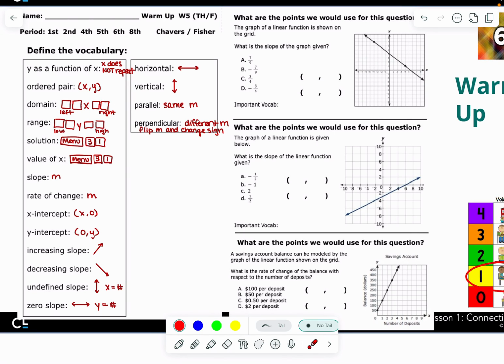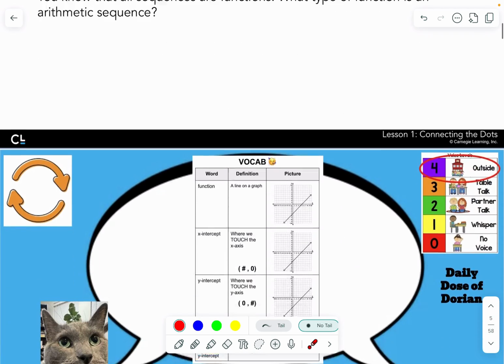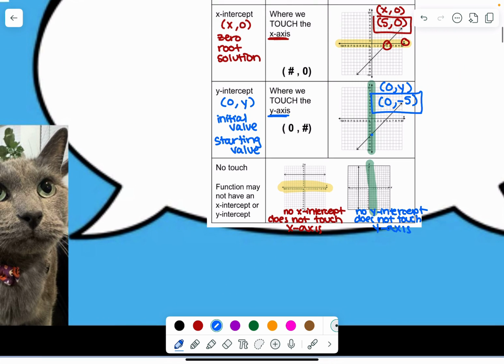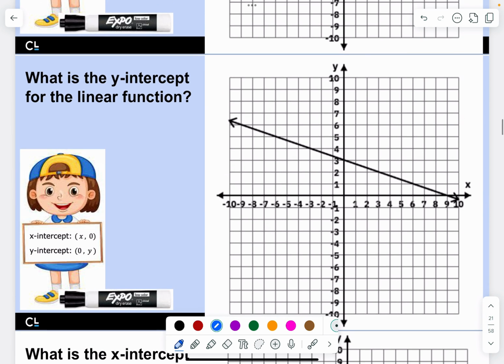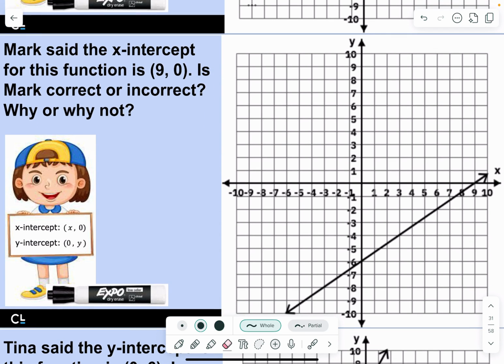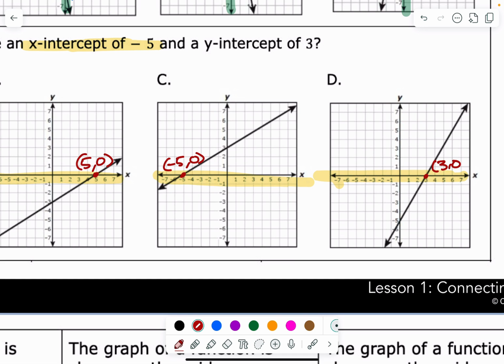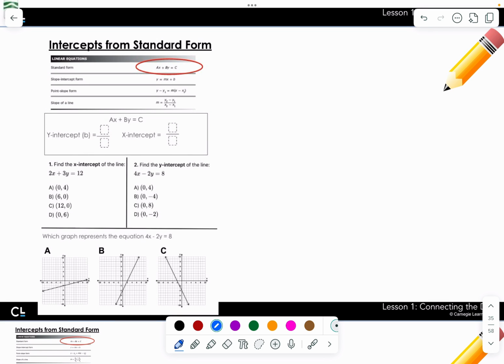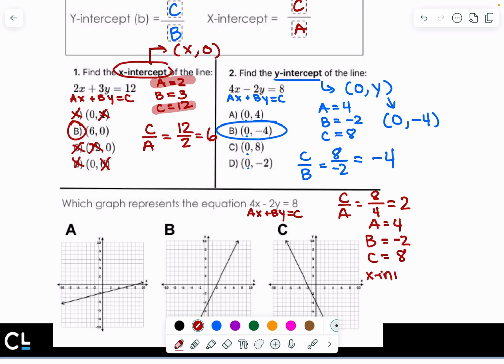2 5 x intercepts (x, 0) and y intercepts (0, y) GenEd (25-26)